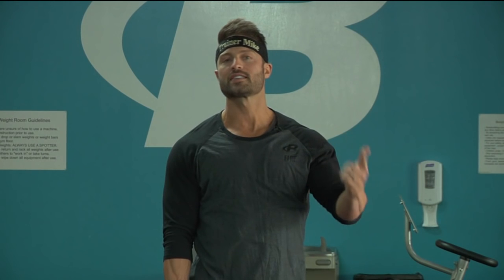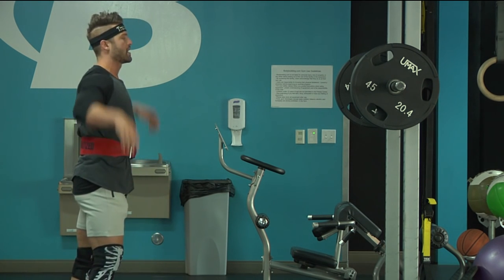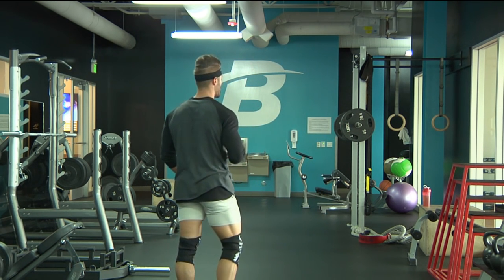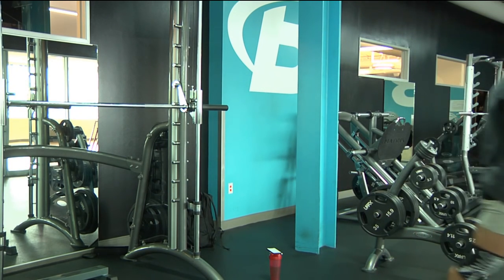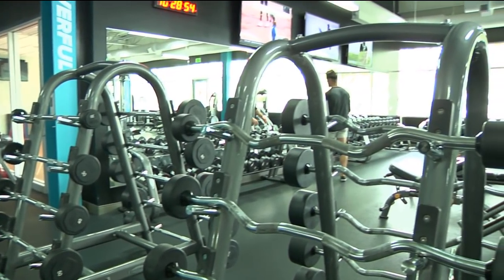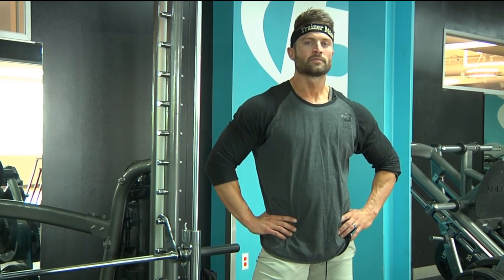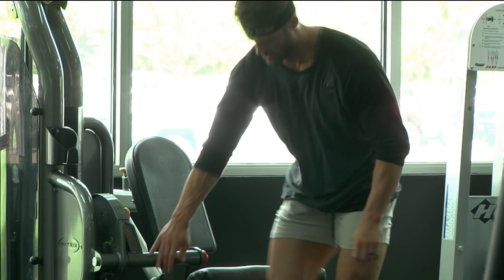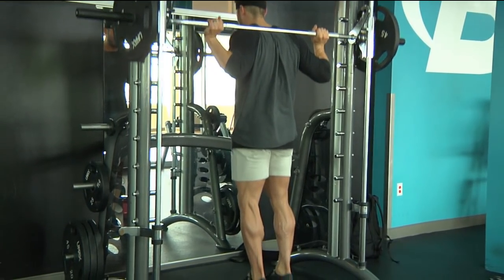Flex Friday Leg Workout + Q&A | Mike Hildebrandt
This rock-solid leg workout from Mike Hildebrandt is designed to add size, strength, and definition to each and every muscle in your lower body. Embrace the challenge!

1. Squats: 4x6
2. Walking lunge: 4x10
3. Superset
    a. Goblet squat: 4x15
    b. Sissy squat: 4xfailure
4. Dumbbell RDL: 4x12
5. Incline glute bridge: 4xfailure
6. Leg extension: 4x20
7. Standing calf raise 4x20